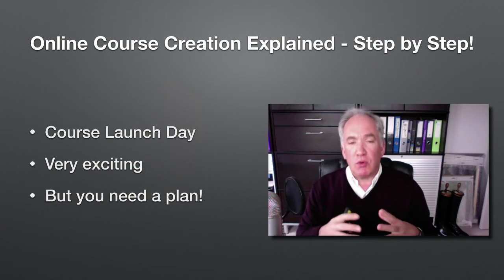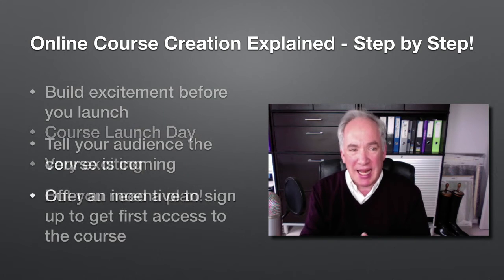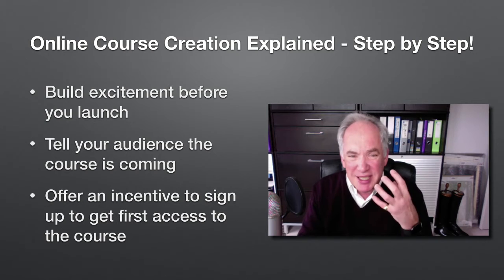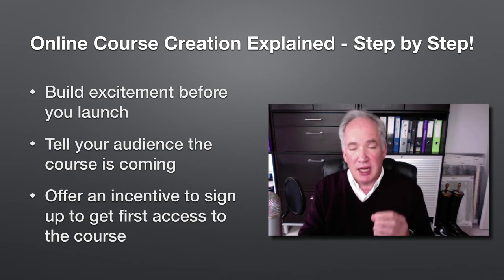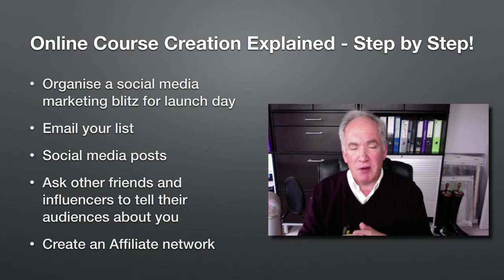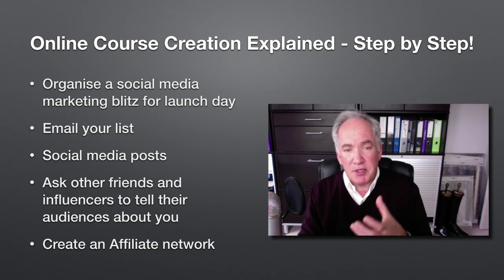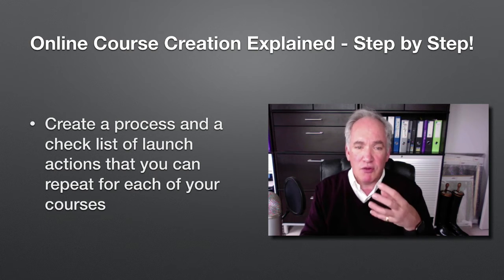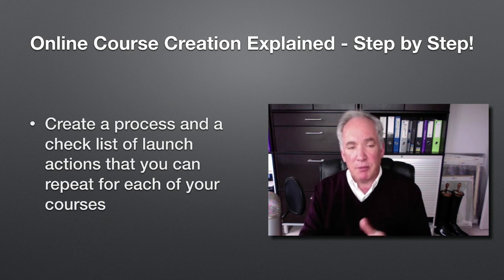Online Course Creation Step by Step Part 11 Course Launching